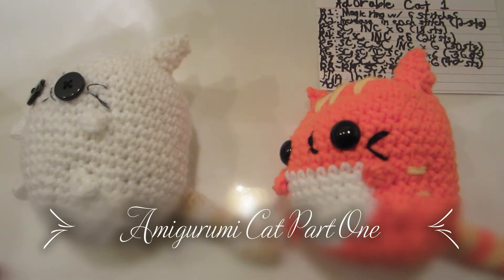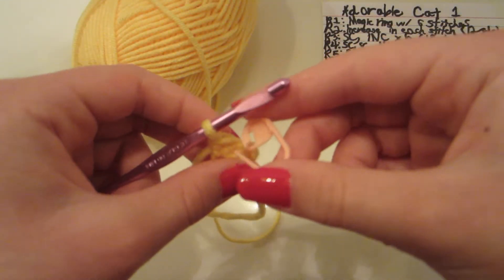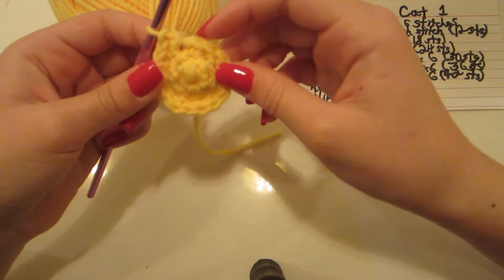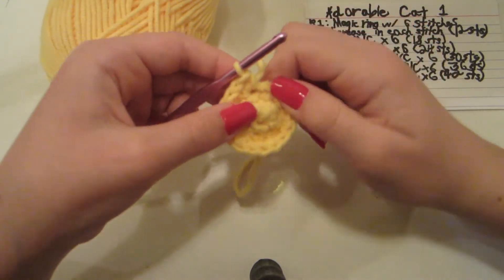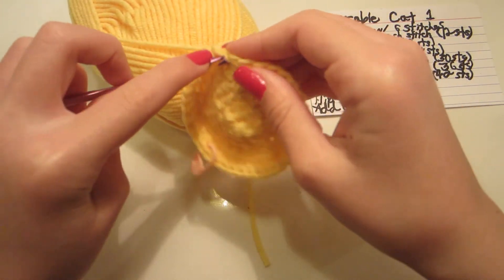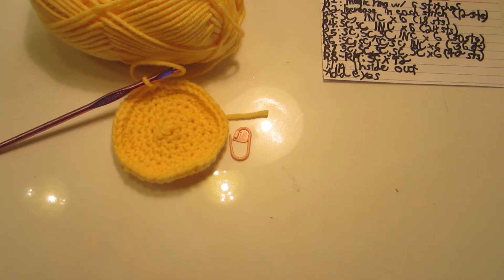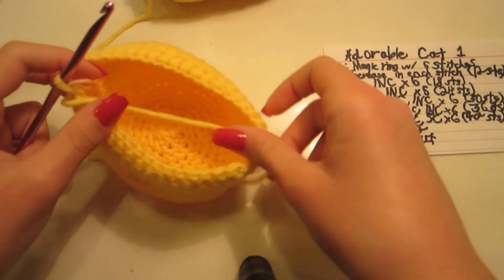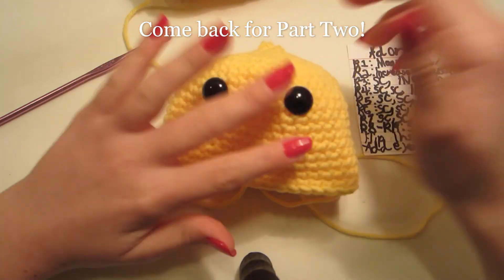Amigurumi Cat Part One | INTERMEDIATE/ADVANCED - Legendary Crafts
Hello crafters!  Happy 2021!  Here is part one of an adorable amigurumi cat!  This tutorial was requested by @reviews.with.reis on TikTok.  This is not my own original design, but it's so cute that I had to share it with you guys!